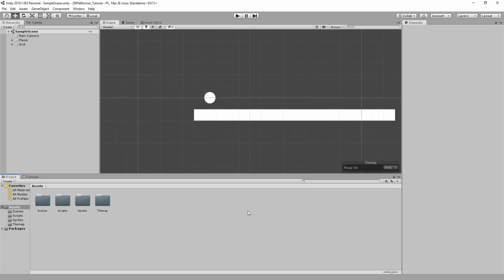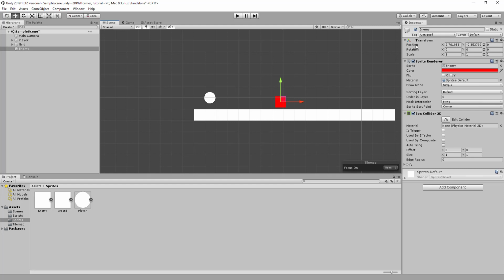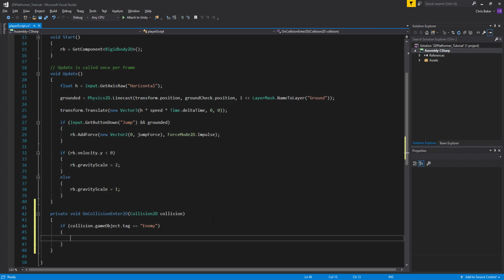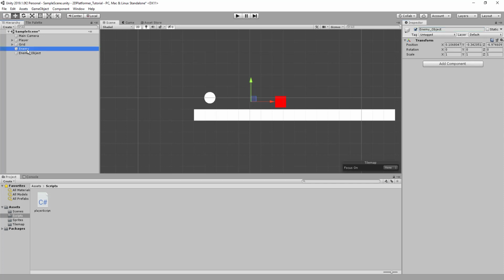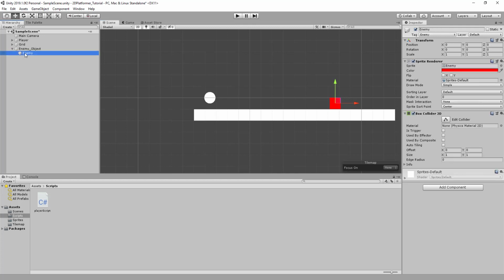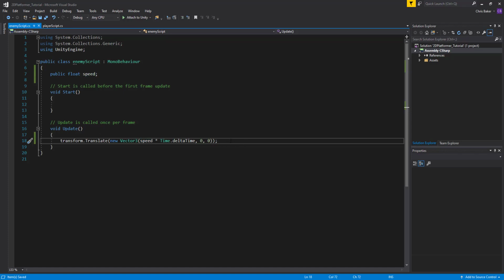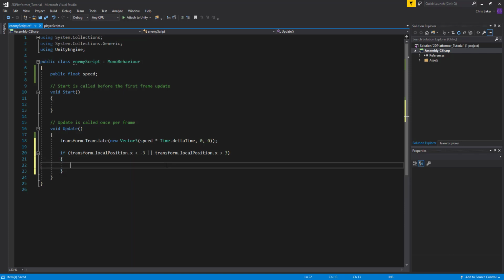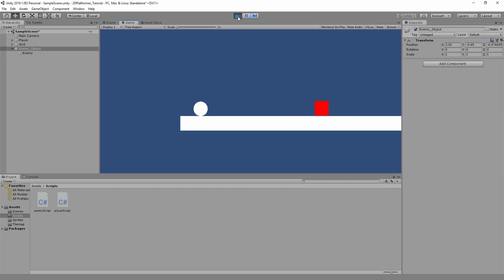Unity Guide: BAFTA YGD Avoid Enemies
Learn how to create a playable demo using Unity and C#. Using a simple platform game as a basis, and the BAFTA Young Game Designer Idea Generator, experiment and create your own game!